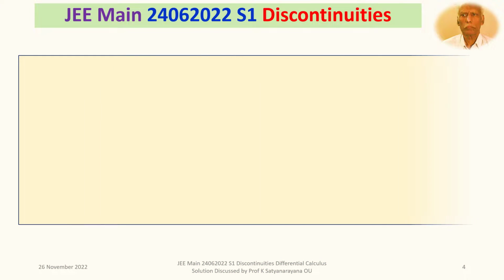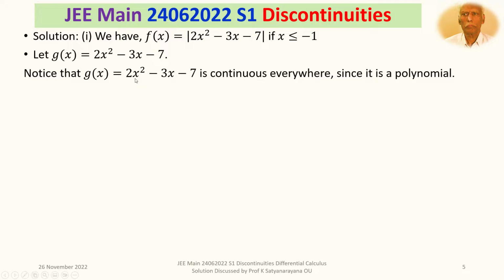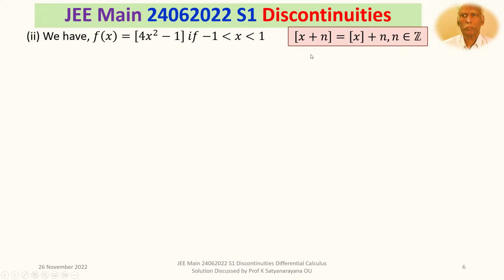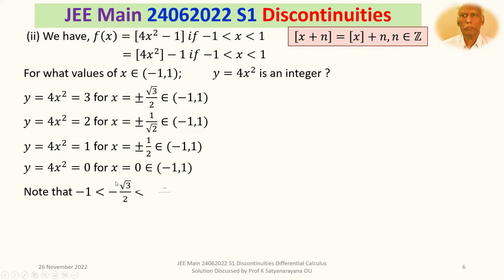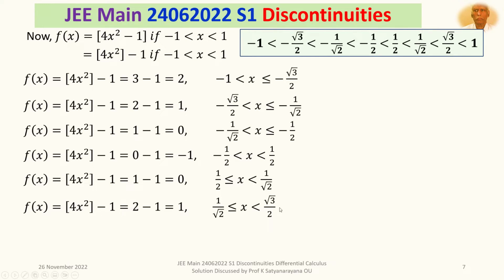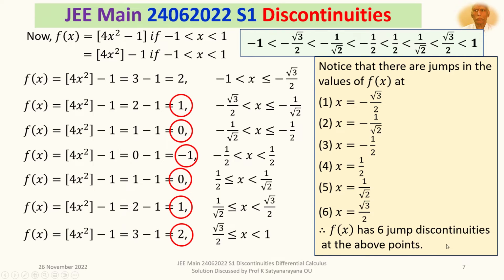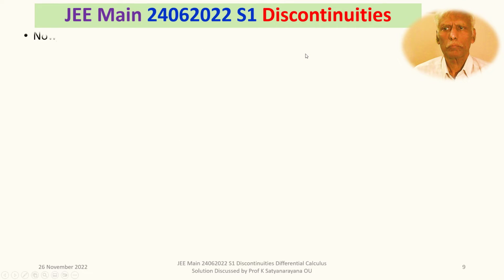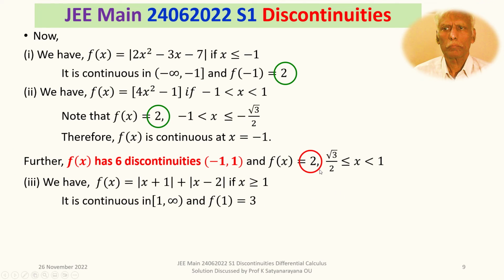JEE Main 24062022 S1 Discontinuities Differential Calculus Soln Discussed by Prof K Satyanarayana OU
The solution of a problem from the section Differential Calculus, that appeared in JEE Main held on 24062022 S1, is discussed in detail. The problem is to find the number of discontinuities of a given function.